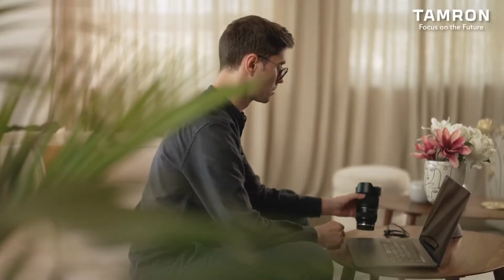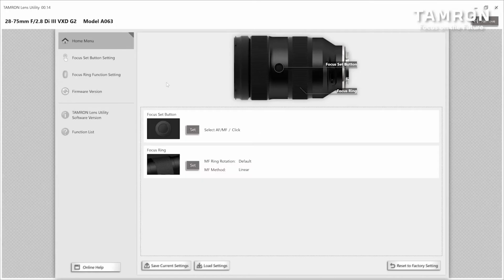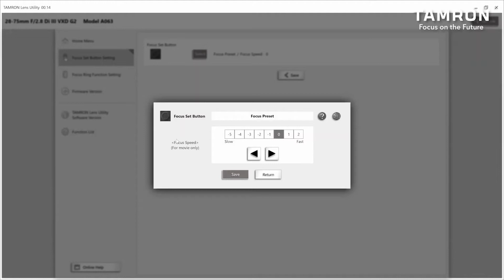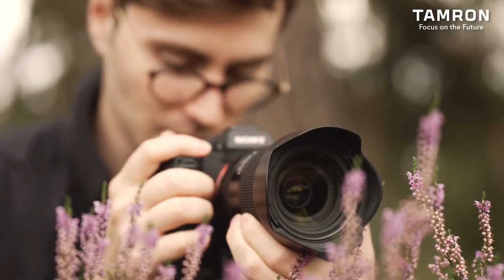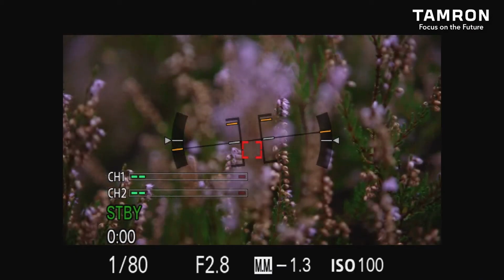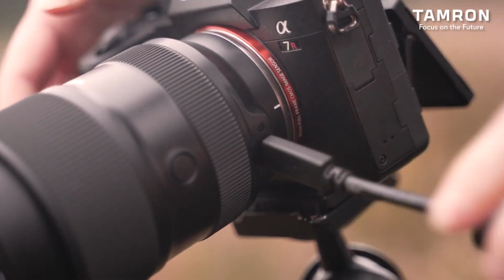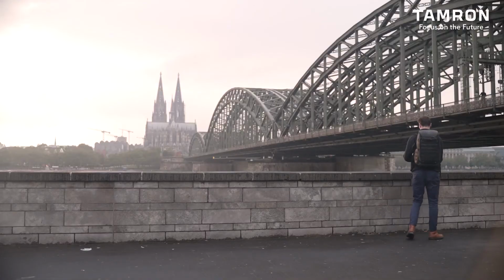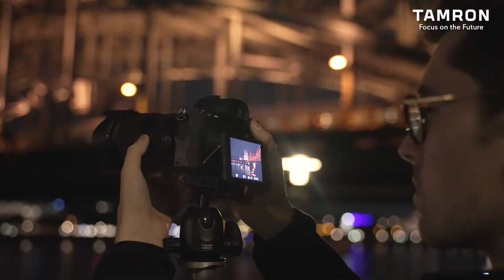Tamron Lens Utility – Focus Preset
In this video, Tamron reference photographer Luke Stackpoole explains how to use the Tamron Lens Utility and how to set and use the Focus Preset.